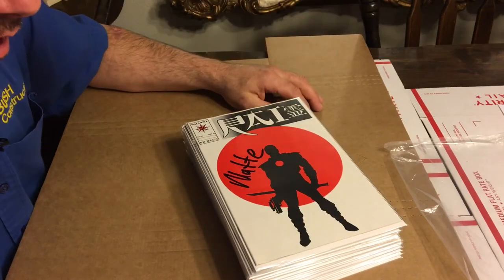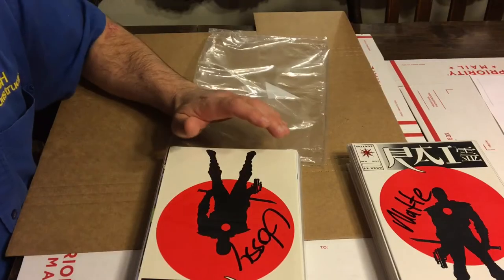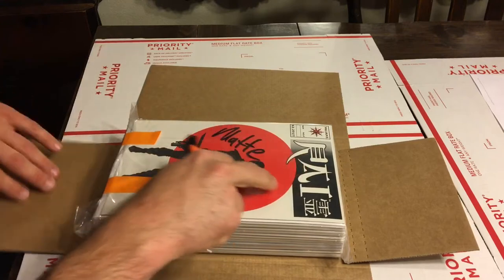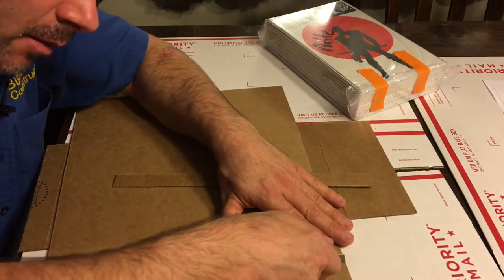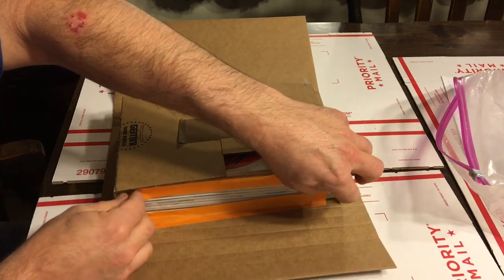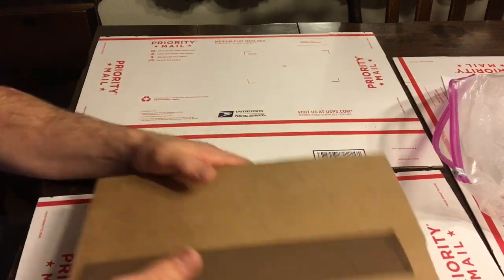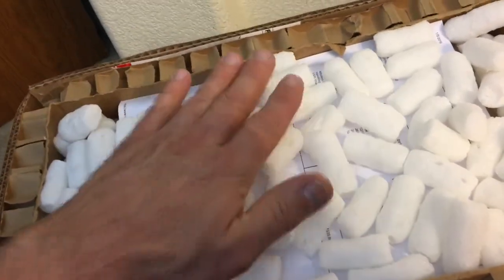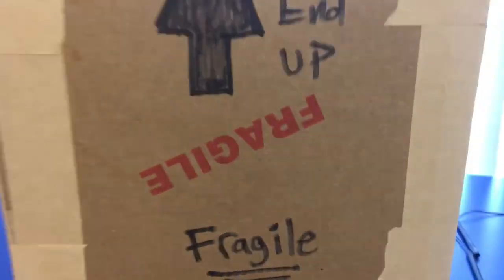How to Ship Comics to CGC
Here I show you how I brick up Comics for submission to CGC. I touch on how to resize boxes and show the final 175 book submission to CGC.